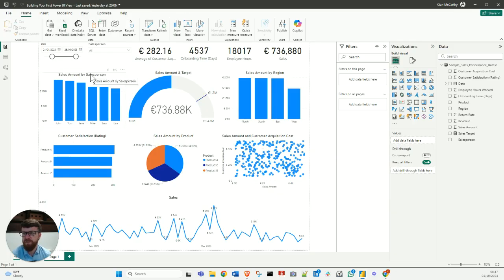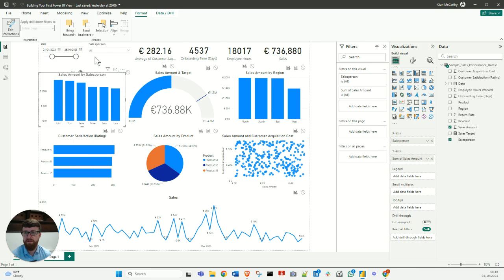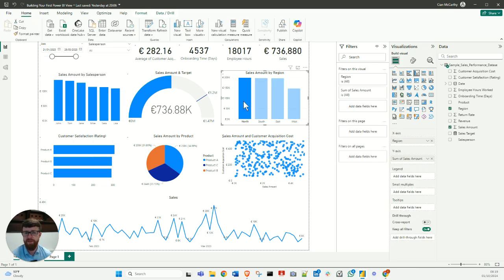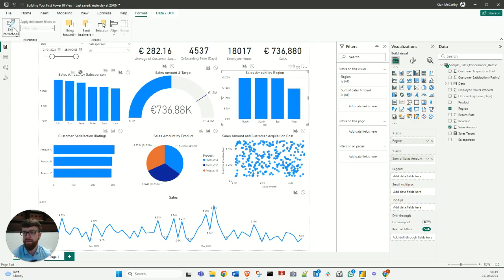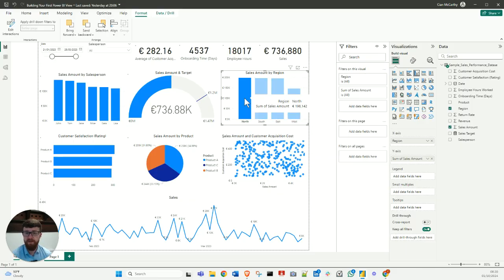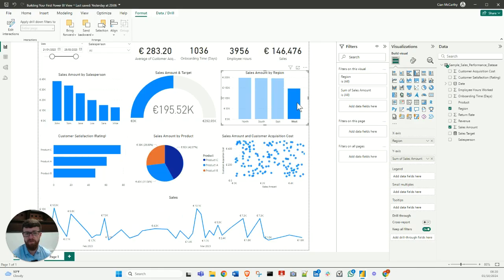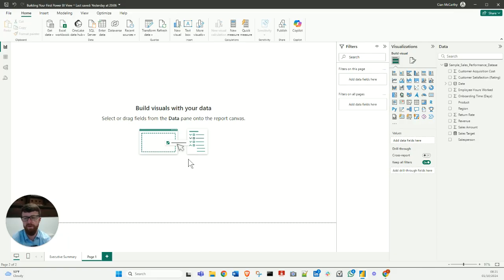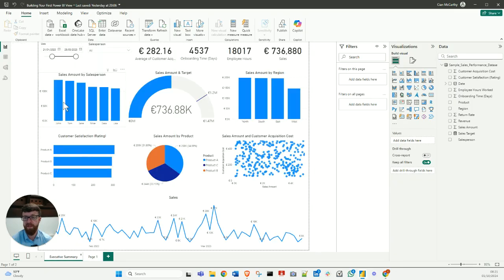Visual Interactions (One Of The Most Technical - Makes Your Visuals More Obvious)